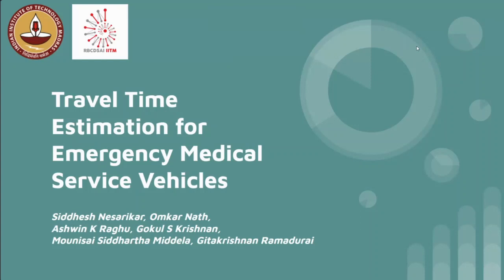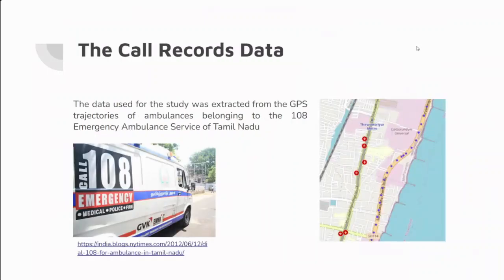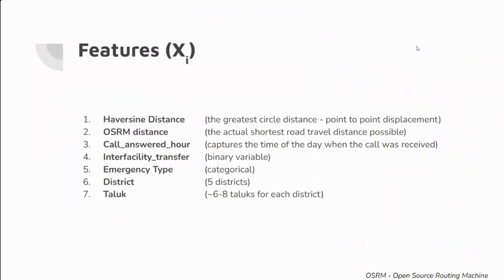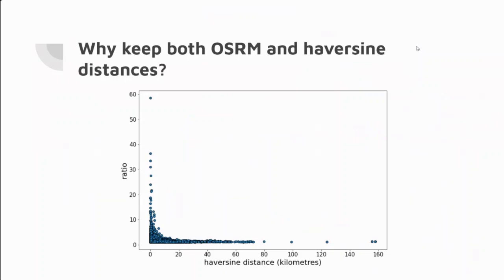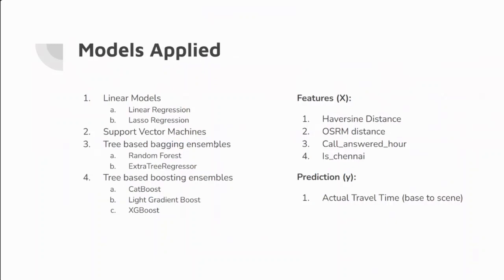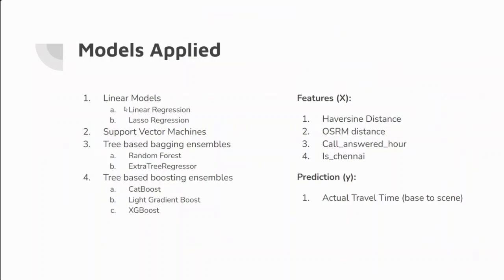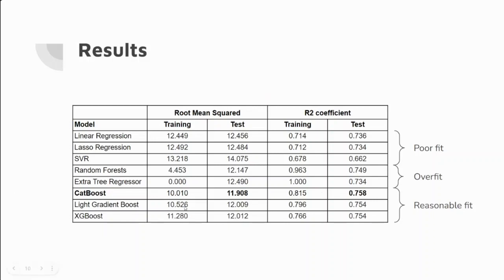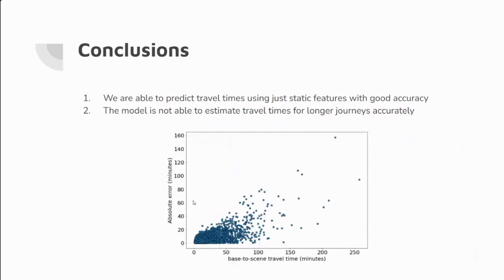Travel Time Estimation for Emergency Medical Service Vehicles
Presented by Siddhesh Nesarikar, Ashwin K Raghu, Gokul S Krishnan, Mounisai Siddhartha Middela, Gitakrishnan Ramadurai

Event hosted by Robert Bosch Centre for Data Science and AI (RBCDSAI). For more information about the exciting work and opportunities at the centre